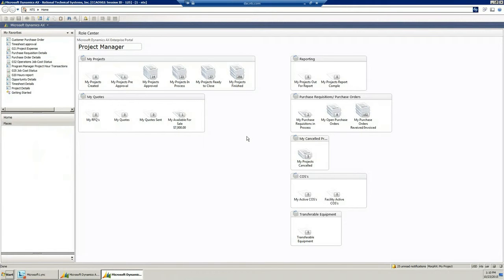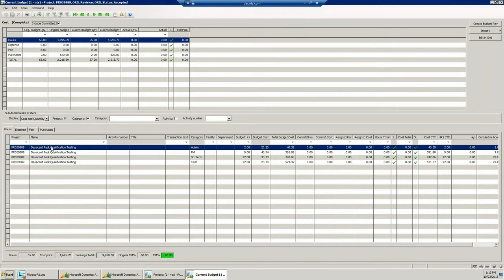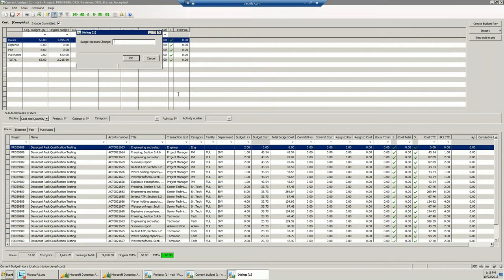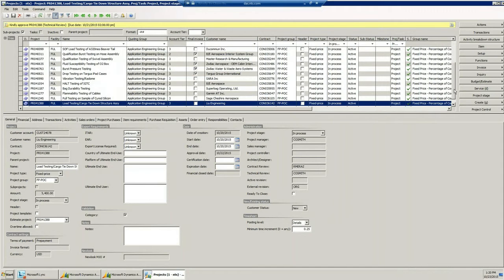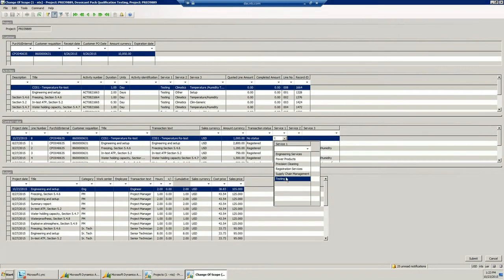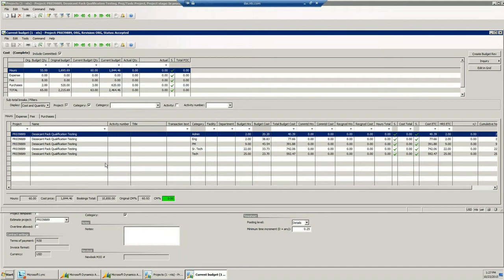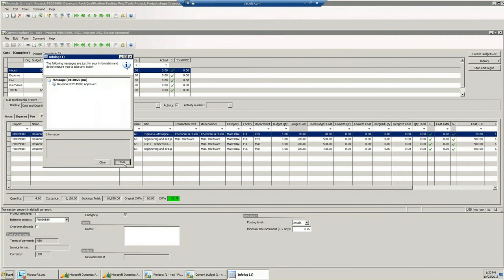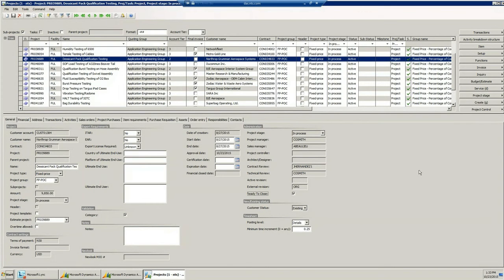DAX Demo B